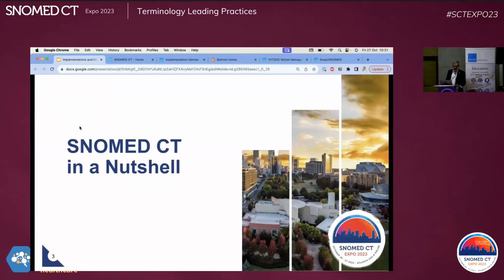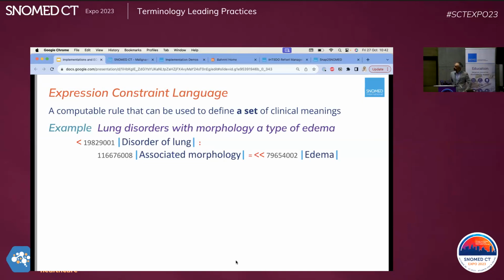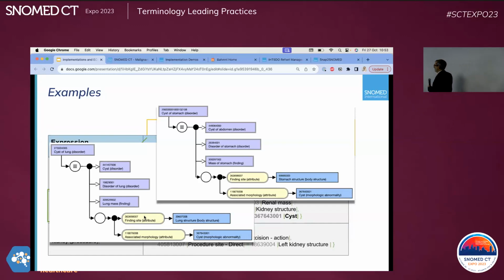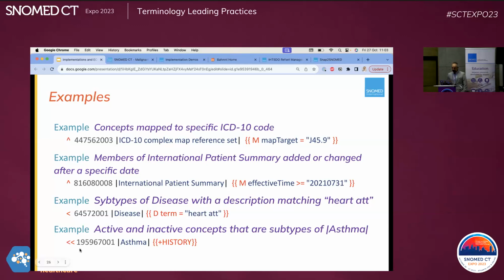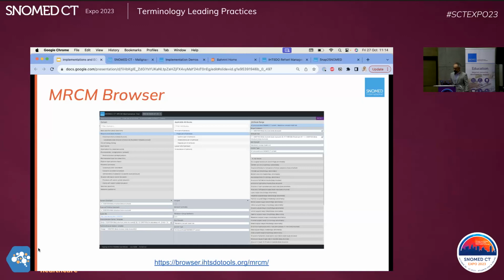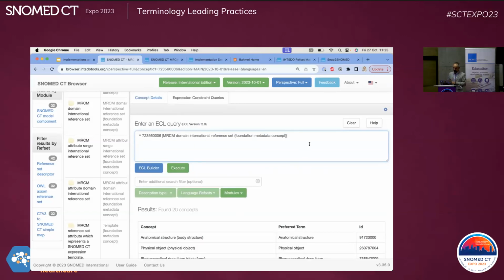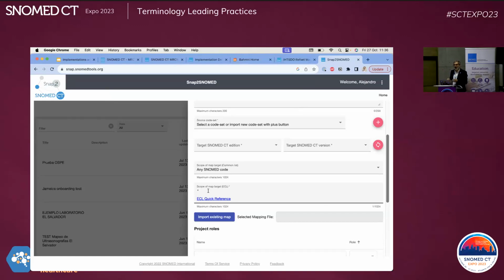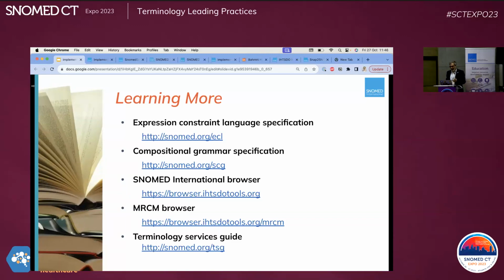Empowering SNOMED CT implementations through the Expression Constraint Language (Tutorial)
Full title:
Tutorial: Empowering SNOMED CT implementations through the Expression Constraint Language - Alejandro Lopez Osornio (UY) and Kai Kewley (UK)